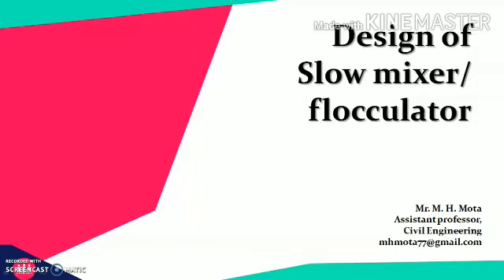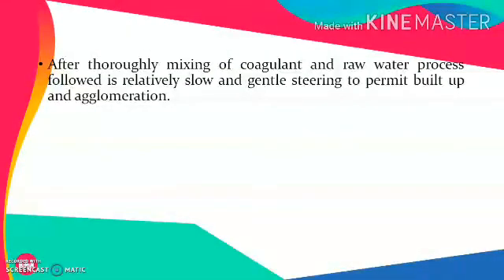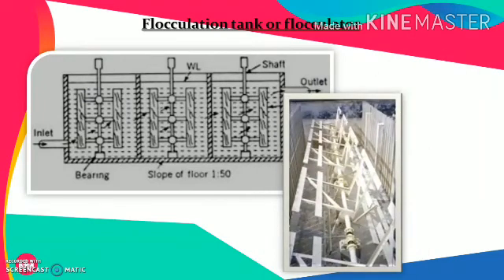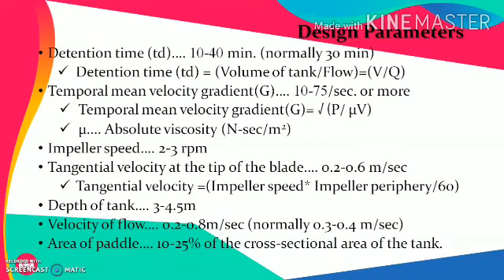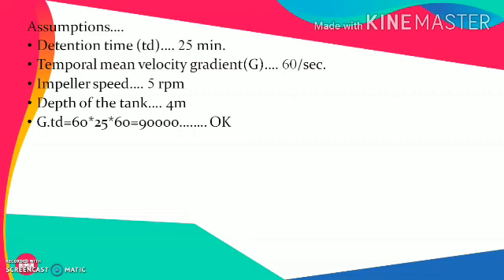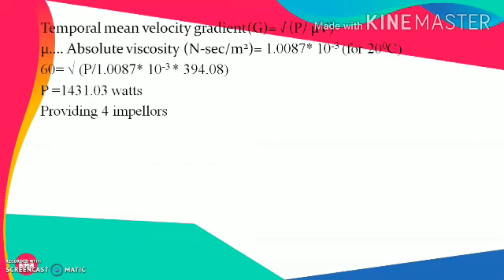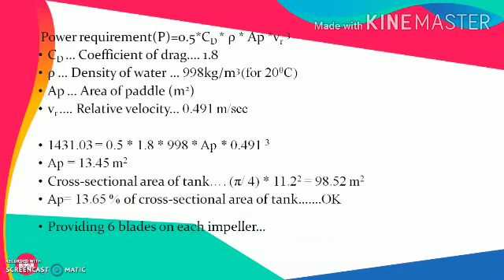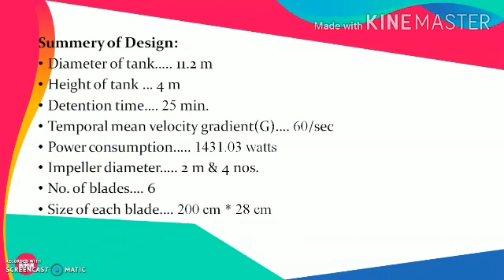Design of slow mixer or flocculator for WTP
In this session you will learn how to design a slow mixer and it's components
Coagulation and flocculation
The term coagulation and flocculation are often used to describe the process of removal of turbidity caused by fine suspension, colloids and organic colour.
Coagulation describes the effect produced by addition of coagulant, resulting in particle destabilization
Flocculation is the second stage of formation of settlable flocs achieved by gentle and prolonged mixing.
In modern terminology , this combination of rapid mixing and slow mixing  is designated by a single term ‘ flocculation’.
After this the flocs are separated by the process of sedimentation or clarification.
After thoroughly mixing of coagulant and raw water process followed is relatively slow and gentle steering to permit built up and agglomeration.
From the mixing basin the water is taken to a flocculation tank called flocculator where it is given a slow steering motion.
Rectangular tank is fitted with pedals operated by electric motor can best serve this purpose.
The paddles usually rotated at a speed of about 2 to 5 RPM.
Design Parameters
Detention time (td)….Time for which the water is kept in the tank
Temporal mean velocity gradient(G)…. Rate of change of velocity per unit distance normal to a section (m per sec./m)or (per sec…s-1)
Impeller speed…. Speed at which the propeller  type impeller rotates.
Power requirement…. Power consumed for the operation of slow mixer.
Peripheral velocity at the tip of the blade…. Velocity of blade at the tip while rotating with given RPM)
Design Parameters
Detention time (td)…. 10-40 min. (normally 30 min)
Detention time (td) = (Volume of tank/Flow)=(V/Q)
Temporal mean velocity gradient(G)…. 10-75/sec. or more
Temporal mean velocity gradient(G)= √ (P/ μV)
μ. Absolute viscosity (N-sec/m2)
Impeller speed…. 2-3 rpm
Tangential velocity at the tip of the blade…. 0.2-0.6 m/sec
Power requirement(P)…. 10-36 Kilo-watts/MLD.
Power requirement(P)=0.5*CD * ρ * Ap *vr 3
CD … Coefficient of drag…. 1.8
ρ … Density of water … 1000kg/m3
Ap … Area of paddle (m2)
vr …. Relative velocity …. (0.75 * Tangential velocity )
Factor….. G.td = 104-105

Tangential velocity =(Impeller speed* Impeller periphery/60)
Depth of tank…. 3-4.5m
Velocity of flow…. 0.2-0.8m/sec (normally 0.3-0.4 m/sec)
Area of paddle…. 10-25% of the cross-sectional area of the tank.